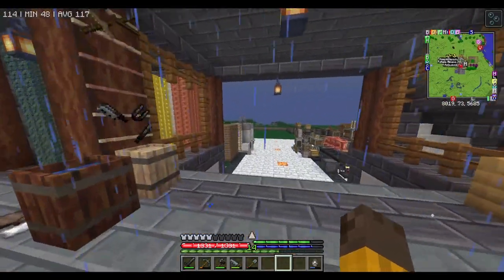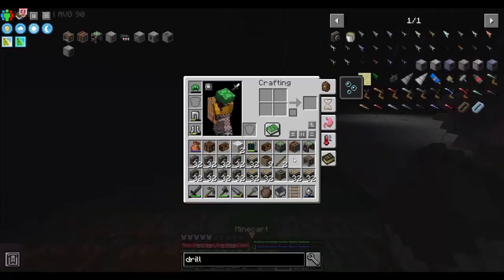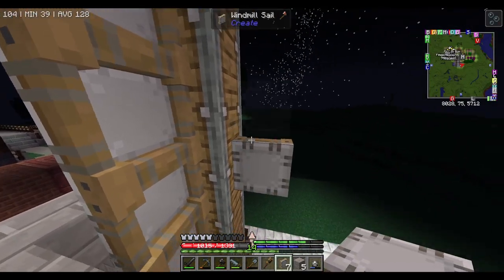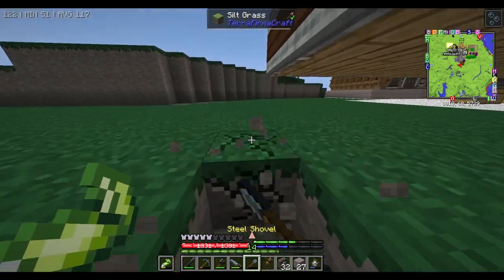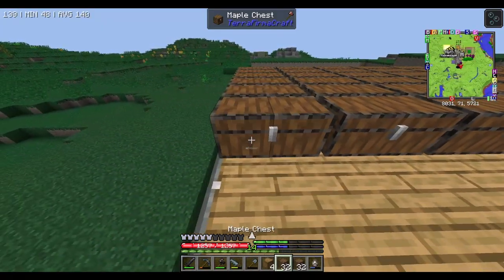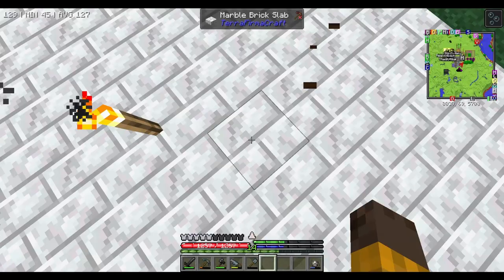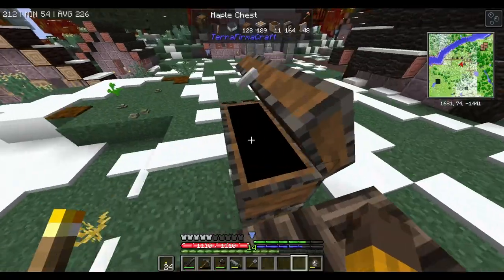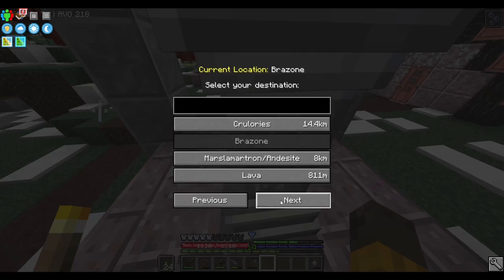ATM Gravitas 2 |EP36| Accident Happened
ATM Gravitas 2 is a modpack combining Terrafirma Craft and other mods with the main focus is GregTech